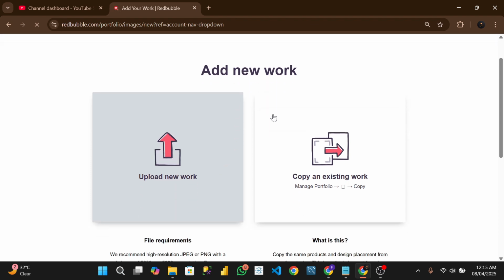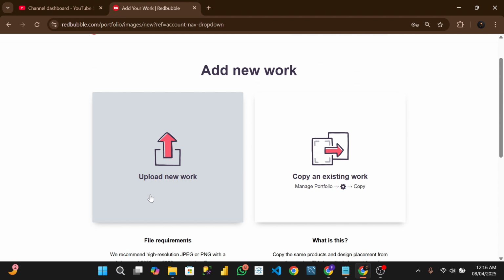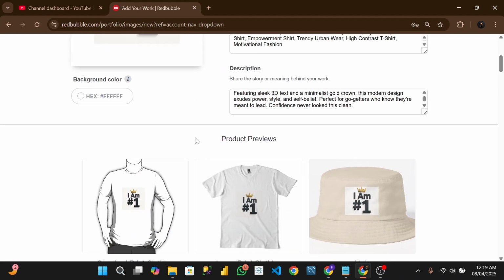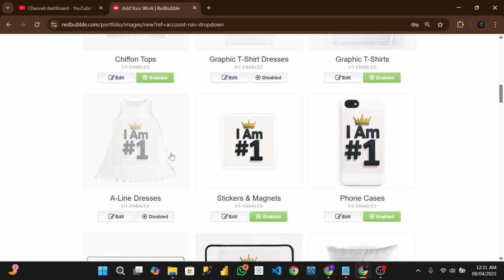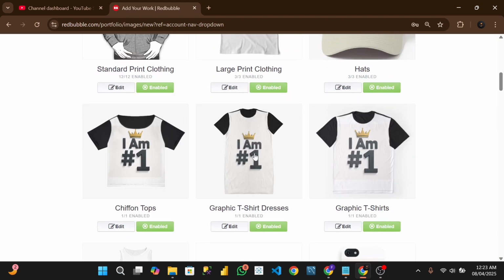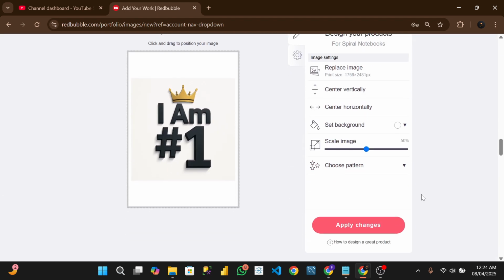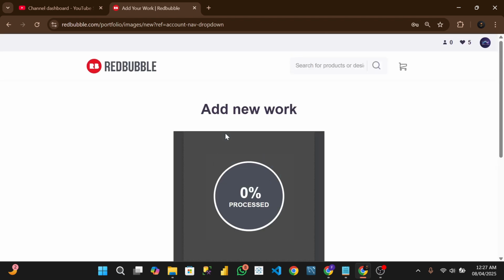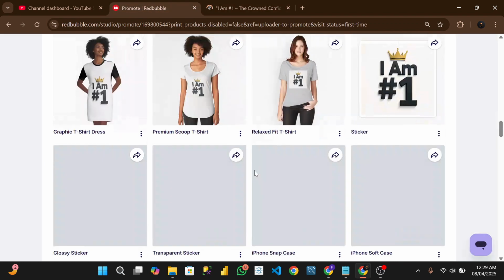How To Upload To Redbubble Fast & Easy 2025 | Redbubble Tutorial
Want to upload your designs to Redbubble in 2025 without all the stress? In this quick and easy tutorial, I’ll walk you through the fastest way to upload your artwork, set it up like a pro, and start selling in no time. Perfect for beginners or anyone looking to save time!